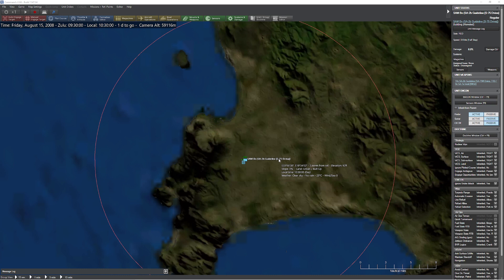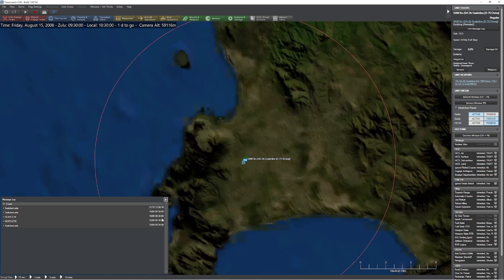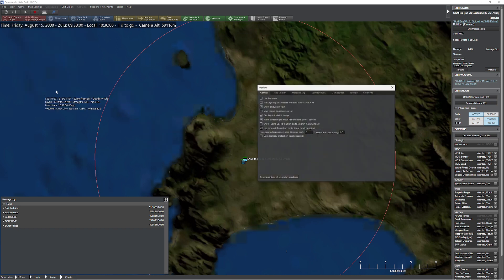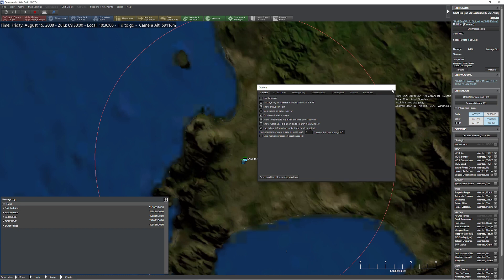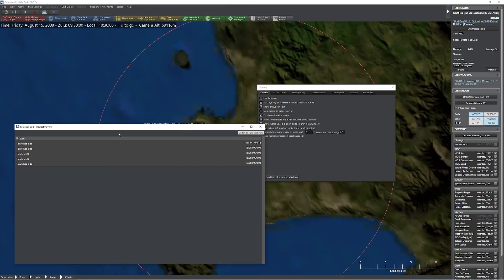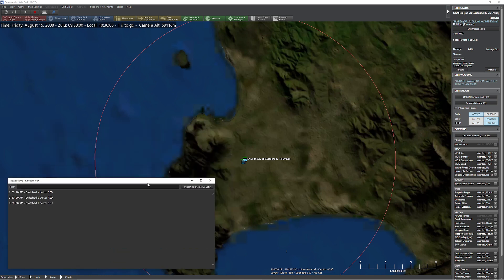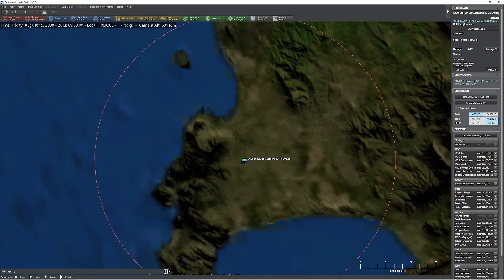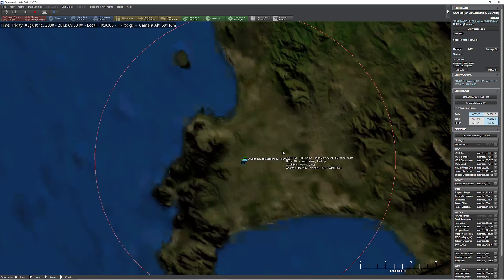C: MO - Improving Performance with the Message Log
In this video, we check out a quick trick to improve game performance when the message log gets too cluttered.